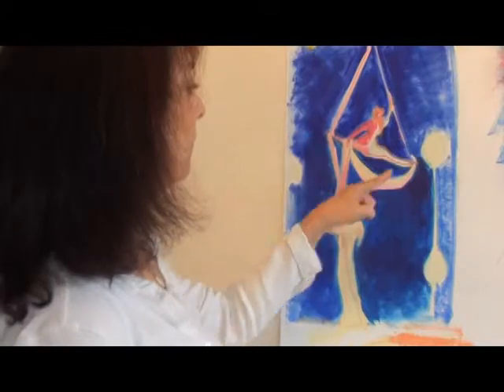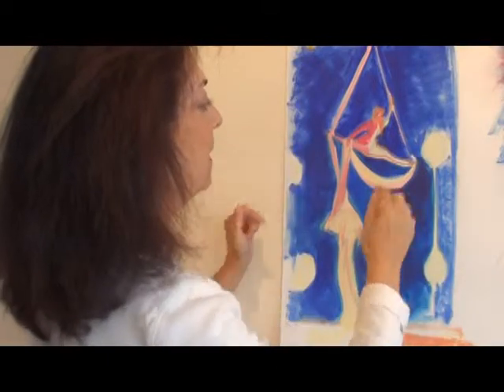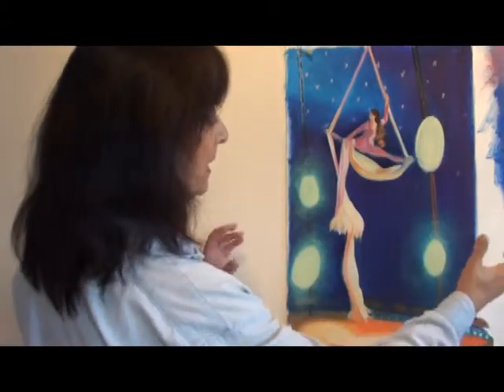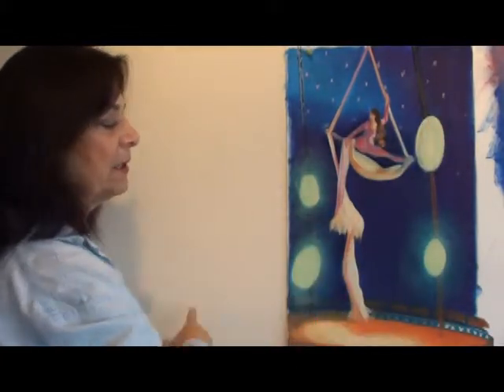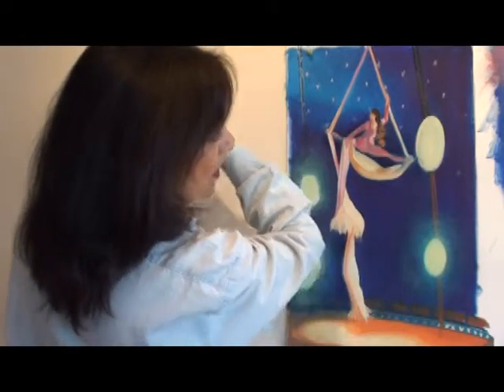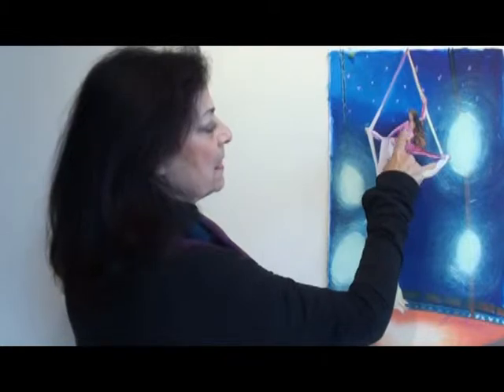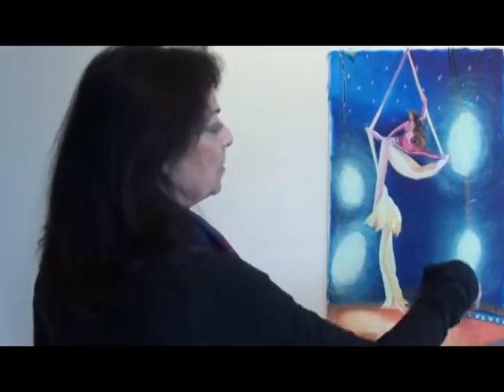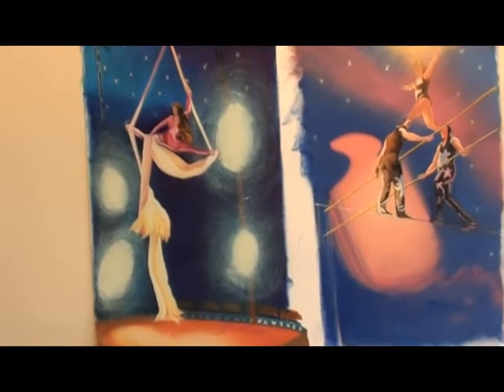The Aerialist Full Split By Barbara Borck- Hart a New Video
The Aerialist performs ballet in the sky high above your head. Suspended in the air by only her ankles, fabric and the strength of her body she defies gravity. Feel the tension that keeps her lifted and the dynamic contrast between her solid body movements and the gentle flowing fabric. Look up, enjoy and appreciate her skill. She is performing for you her audience.